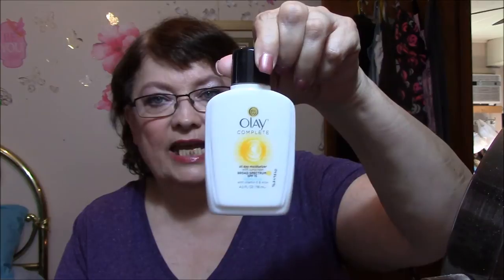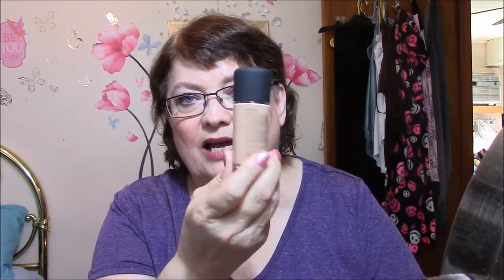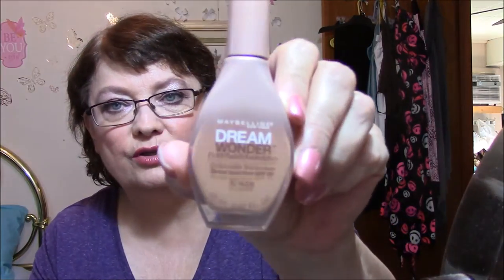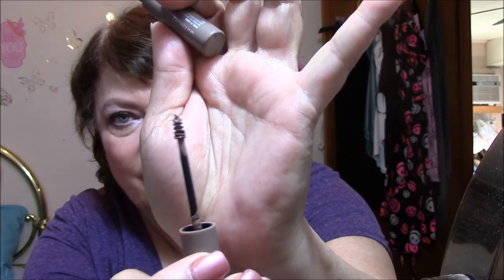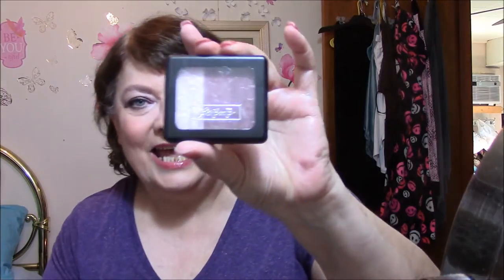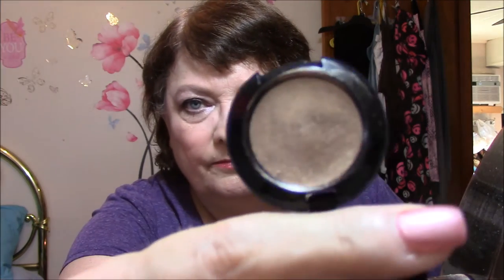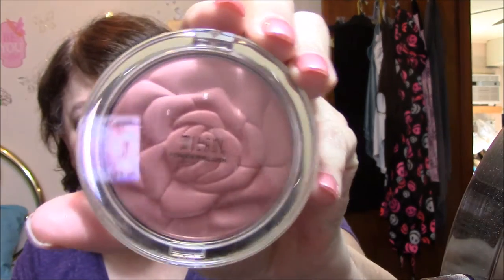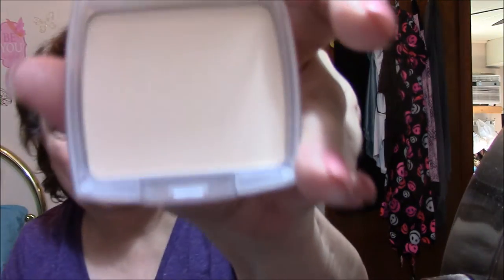Chatty MOTD 9-20-15